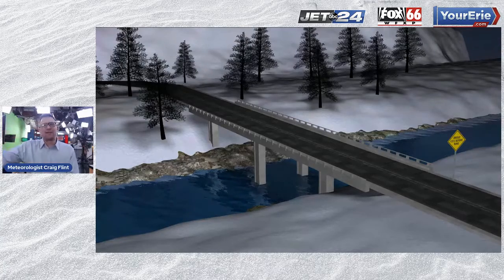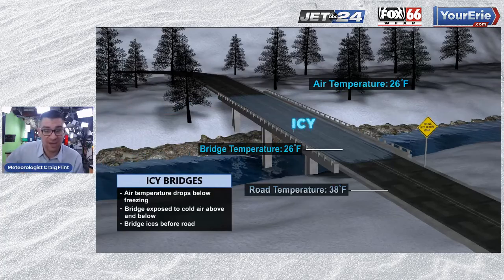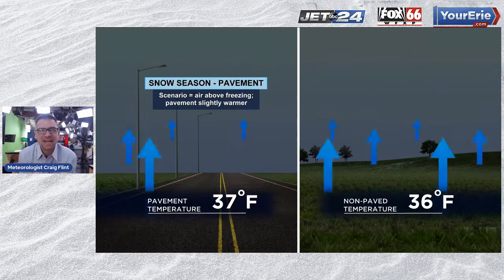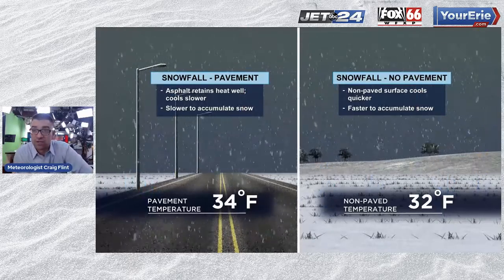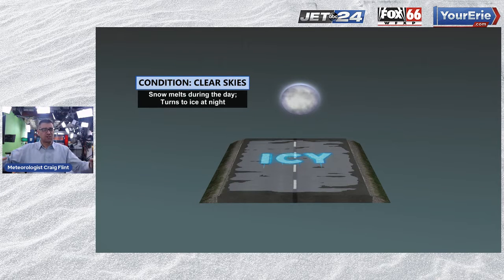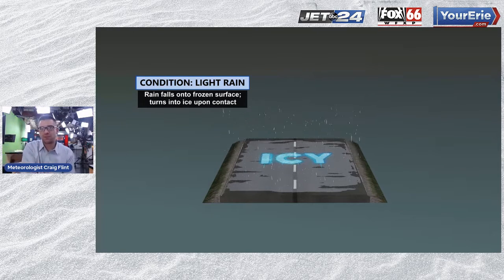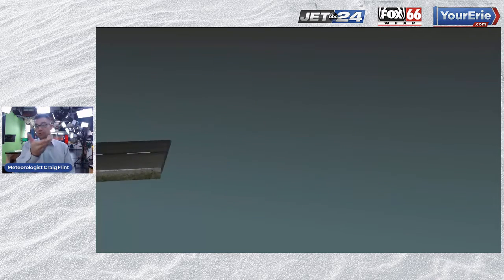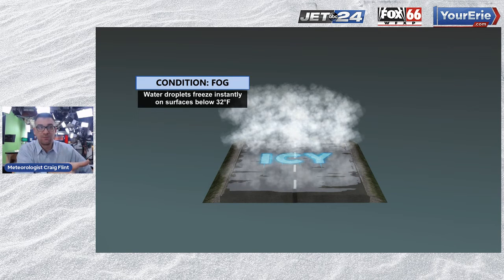Your Weather Authority Weather Academy: Different surfaces and the temperatures